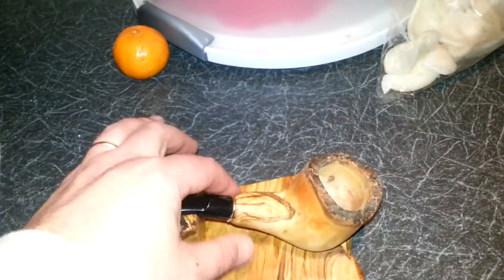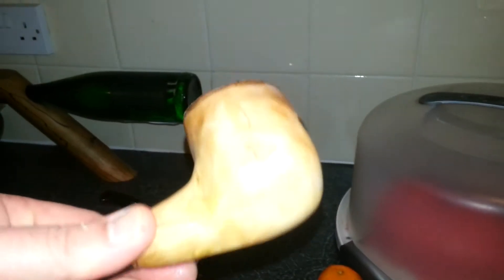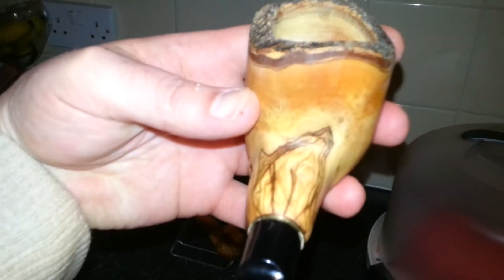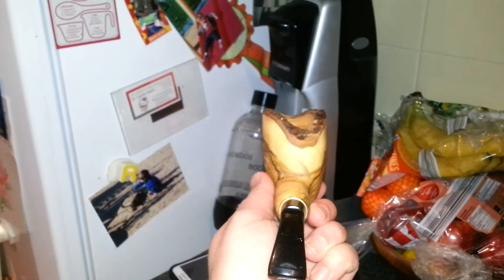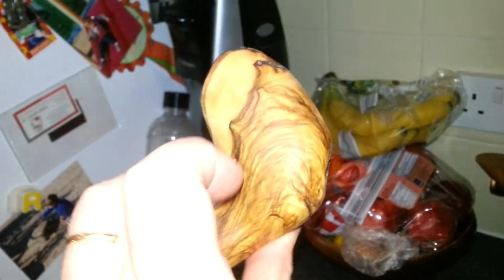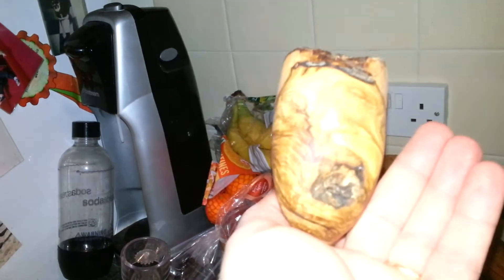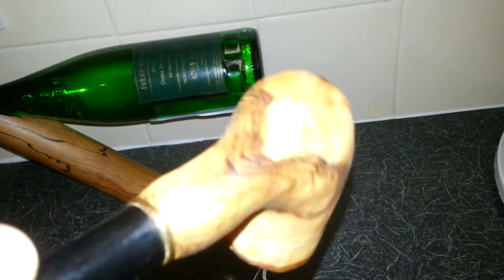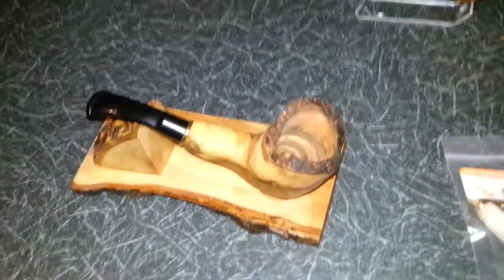Pipes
Olive wood pipes